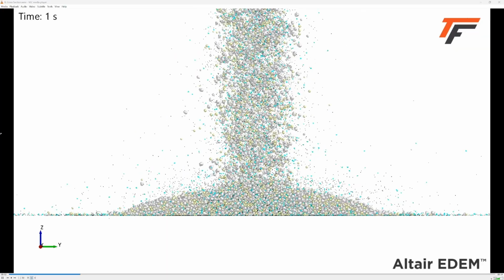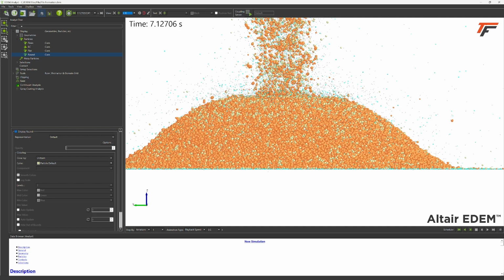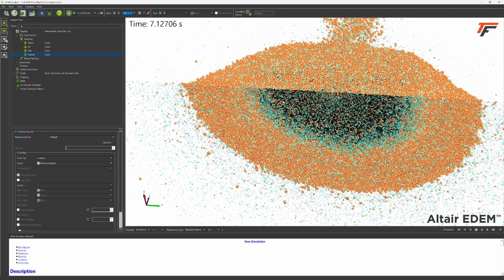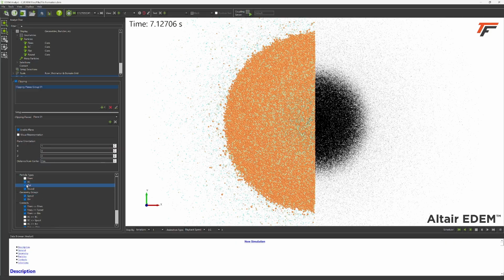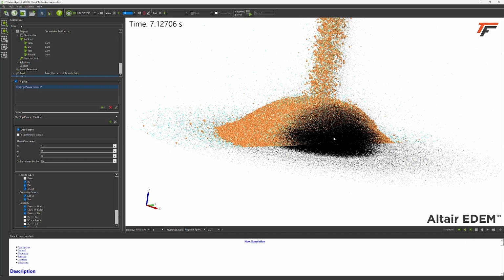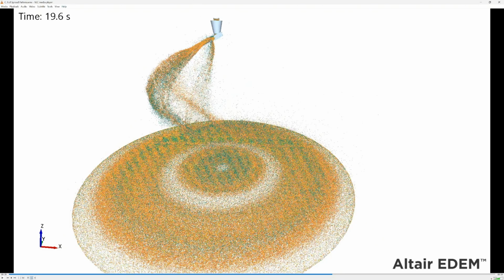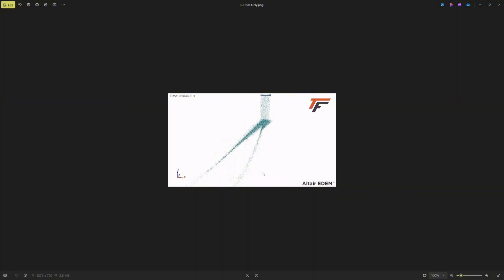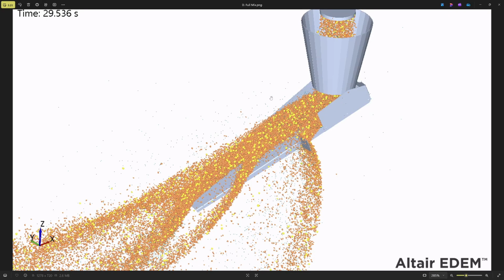How Pile Filling is Costing You Dockage (And Some Solutions)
If you’ve ever watched grain pile into a bin, you’ve seen this happen—but not like this.

In this video, we use simulation to look inside the grain pile and show what really happens during pile filling. As grain flows, it naturally segregates—fines concentrate in the center, restricting airflow where it matters most.

We compare pile filling vs. spreading and explain why filling method has a direct impact on grain condition, airflow, and storage performance.

If you’re dealing with dockage, grain bridging, or uneven airflow, it may not be your bin—it may be how you’re filling it.